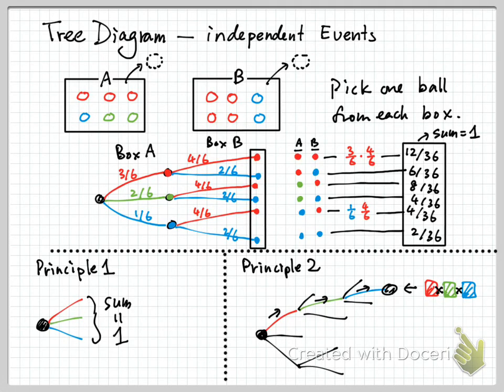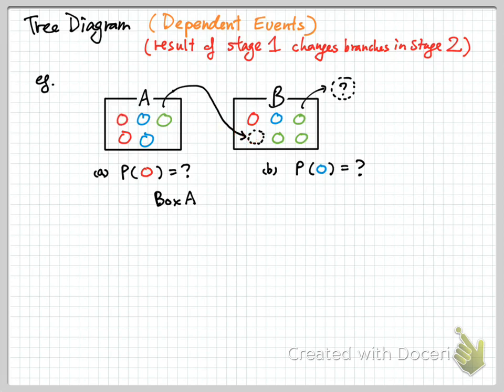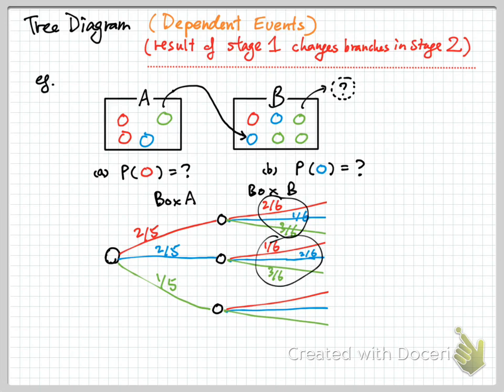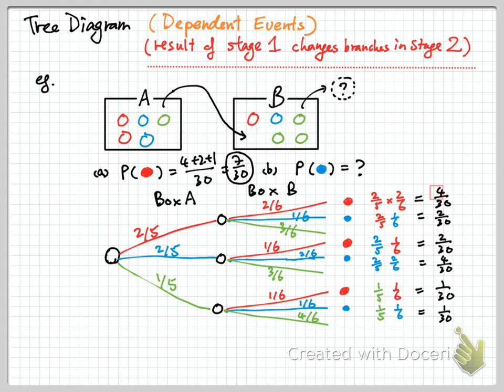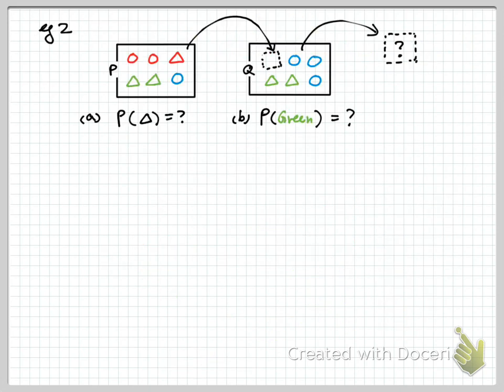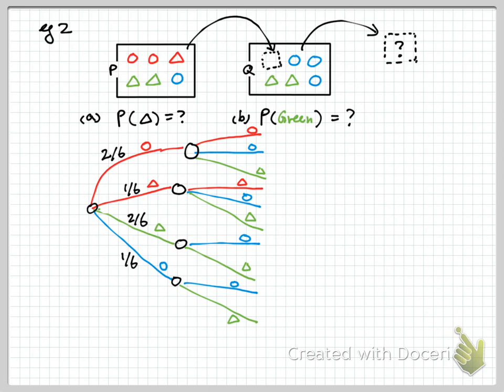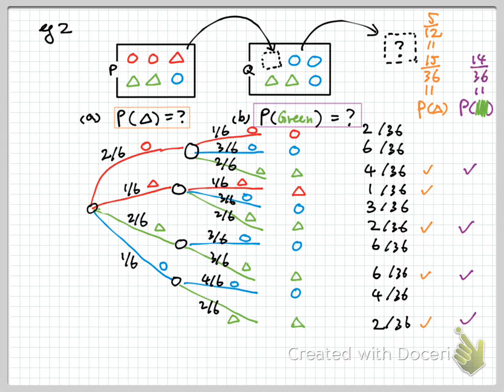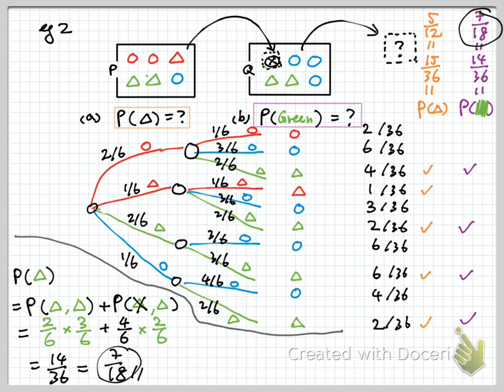Probability 3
Tree diagram for dependent events.